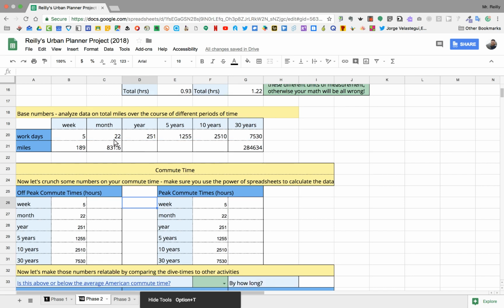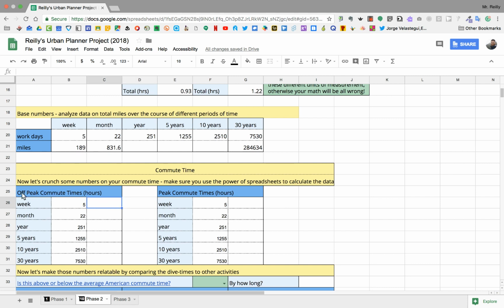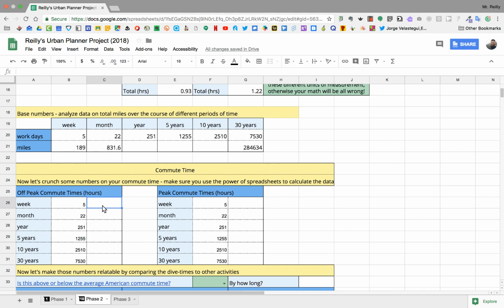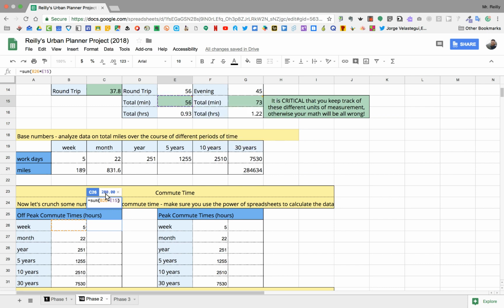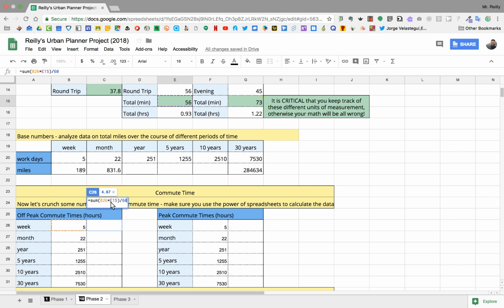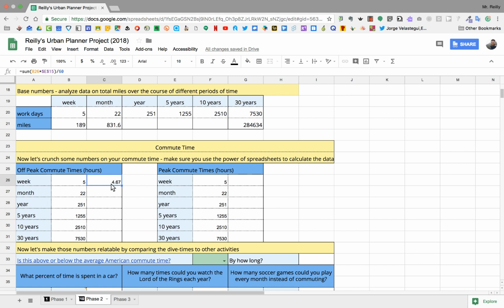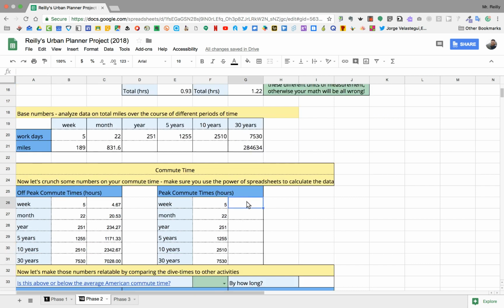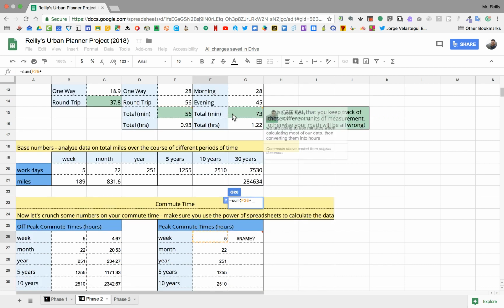Urban Planner Project: Part 6